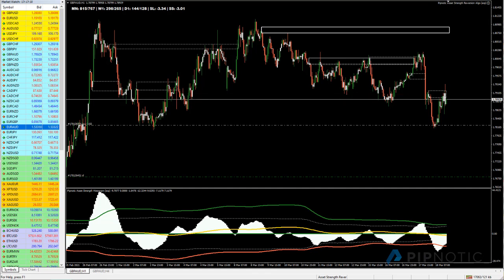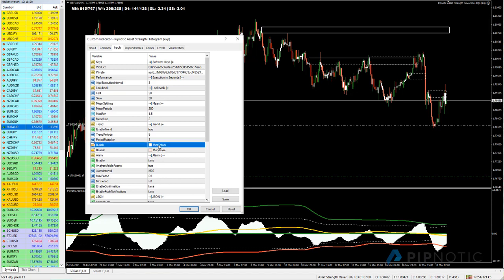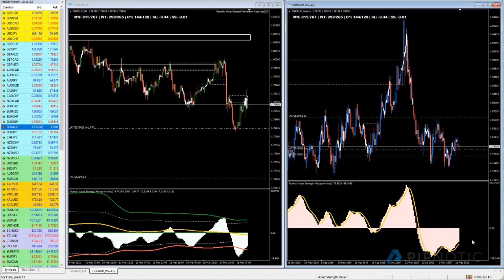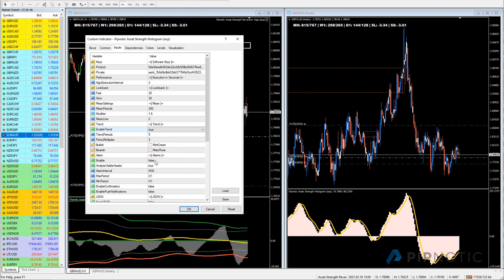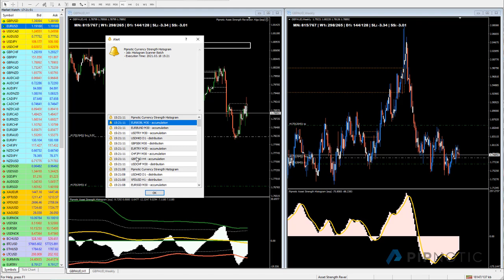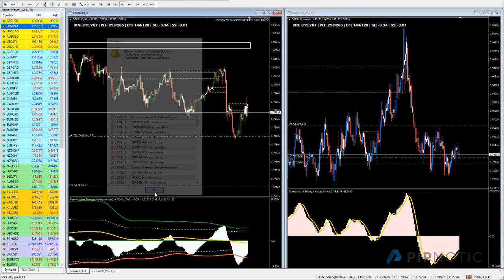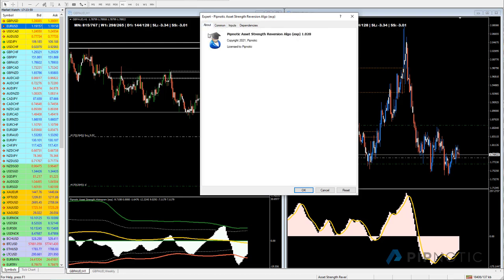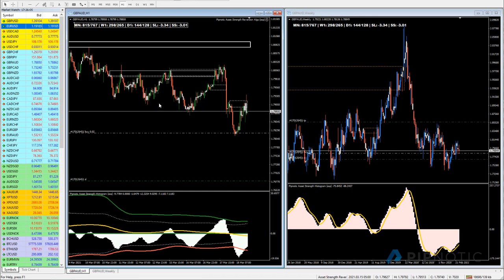Pipnotic ASH and ASR updates to come!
Hey folks,

In this video I will go over a few updates to come in the asset strength histogram (ASH) and asset strength reversion algorithmic trader (ASR). The new features were introduced to help mitigate trades taken against the major flows, and is currently being tested. I'll keep you posted - but expect the update to be issued next week sometime.